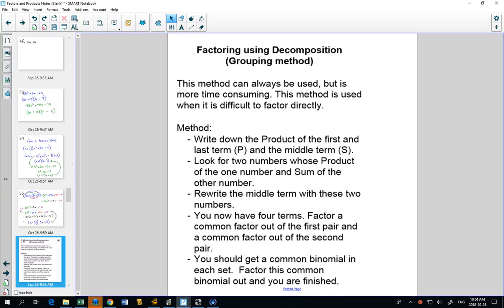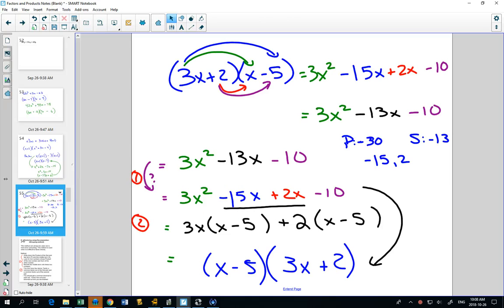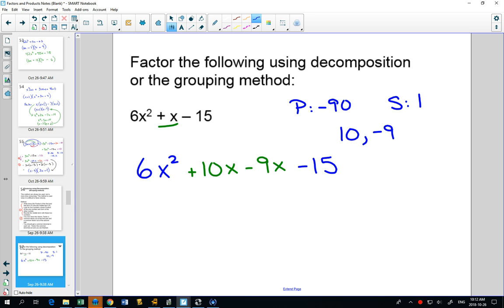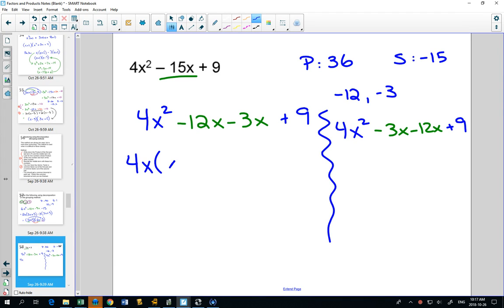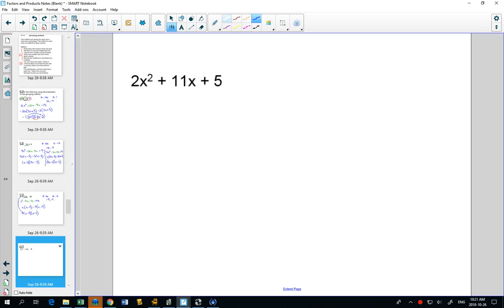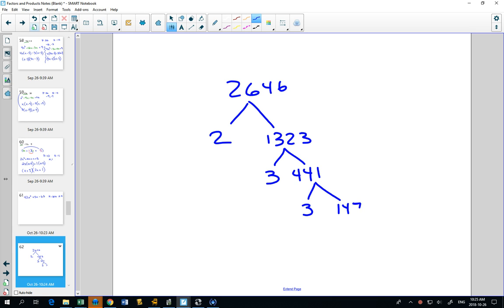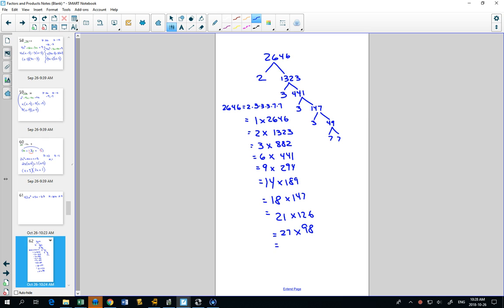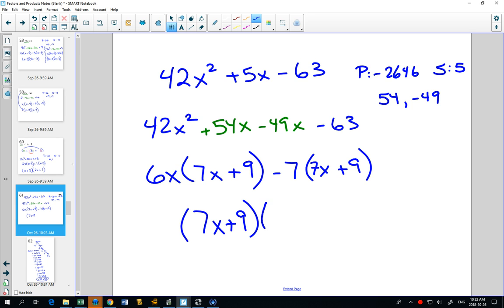20SP Factoring Grouping Method